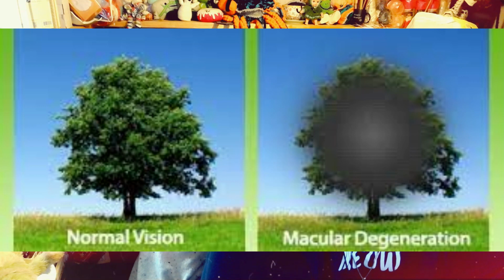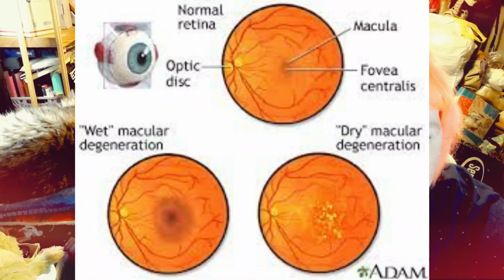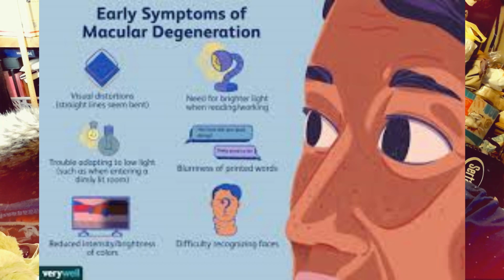Macular Degeneration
EGGS
Pusheen
Sandra Tester
The Paw Ply Guys
JeannieTea All About Yarn Knit & Crochet
Little Krafty Bits Tiffany
Kathi R
Linahsdesigns Rita
Karrotboo
Michele Schlieper
Crocheting With LeeAnn
Garden State Gardener
Lou Lou's Treasure Trove
Sherry K Loves Yarn and Crochet
Lesley Of The Corn
Linahsdesign Rita
RobertaS

HAPPY MAIL
Froggywentaknitting